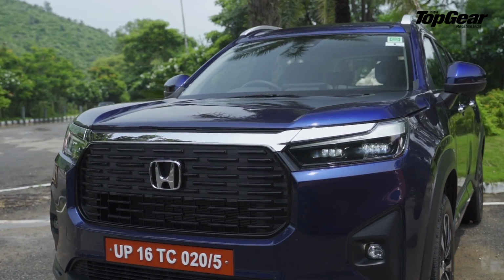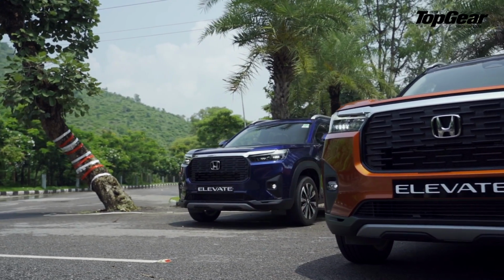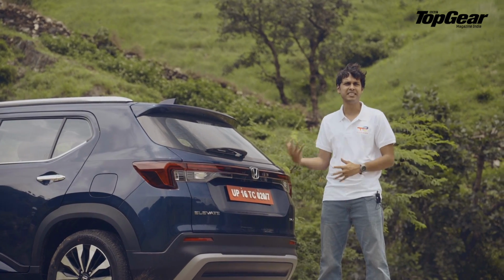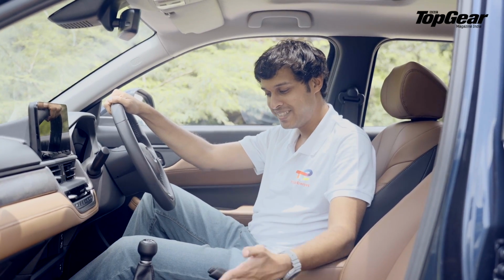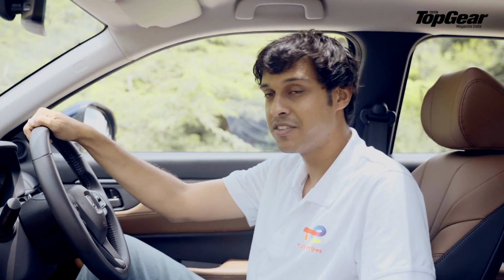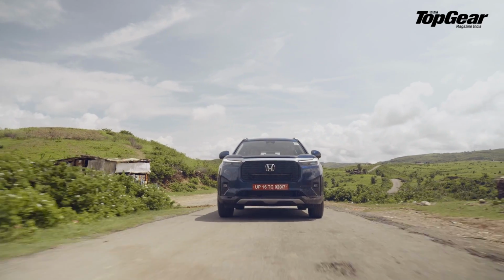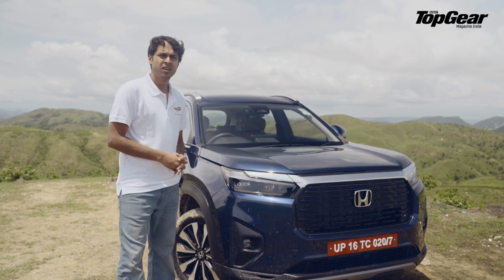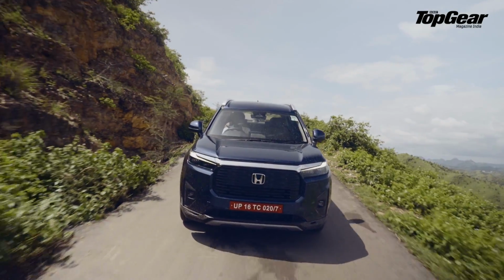Honda Elevate | Better Late Than Never | First Drive Review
Honda has finally let us drive the much awaited Elevate in the city of Udaipur. Here's what we think about this Japanese SUV.